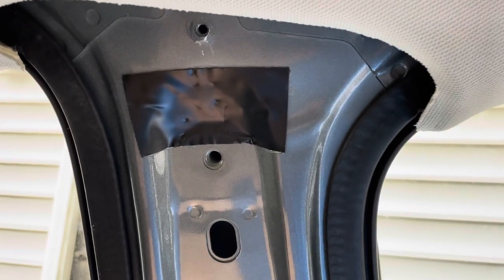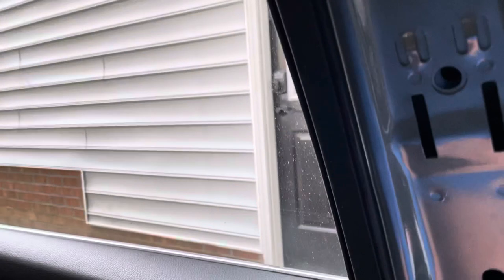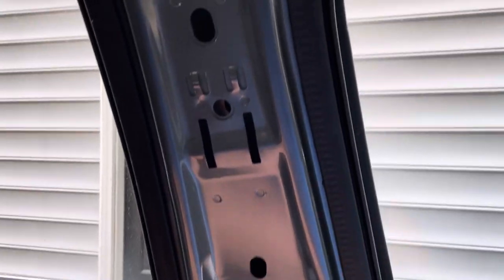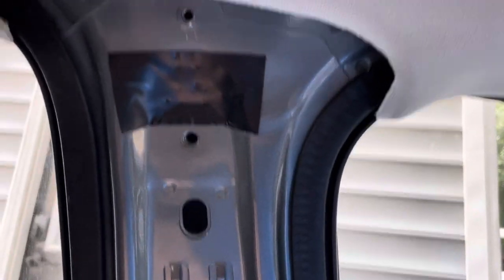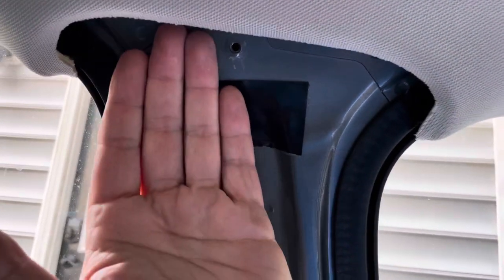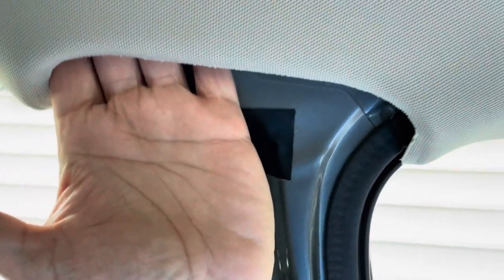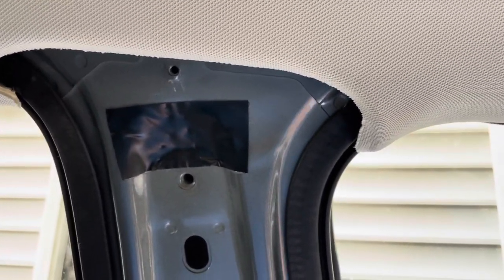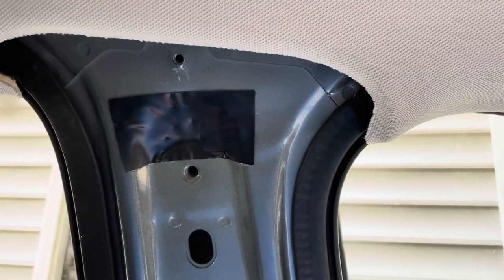VW Passat Rattle B Pillar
This video is to hopefully help you stop the rattle from your B pillar.  I put foam, the kind you would use to secure a truck cap to a bed in between the metal roof and airbag and it worked.  Hope this helps.